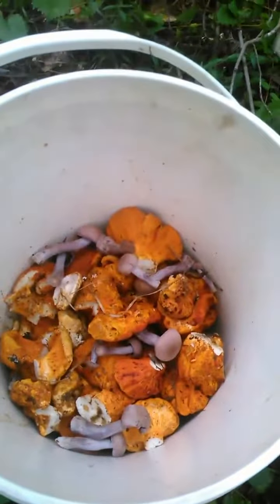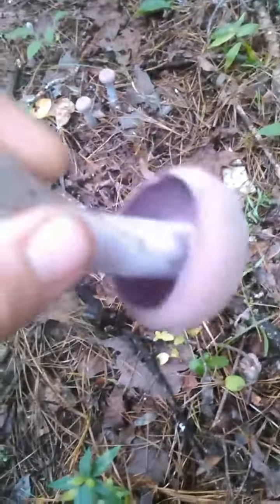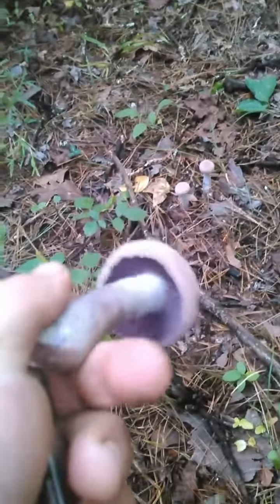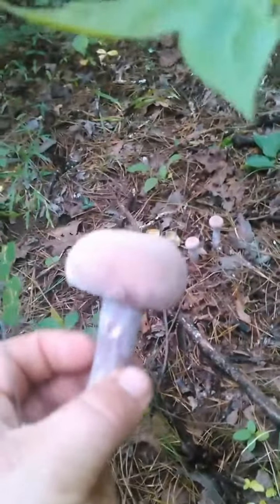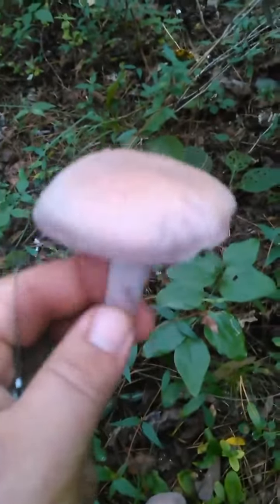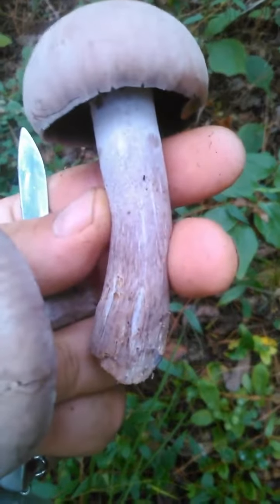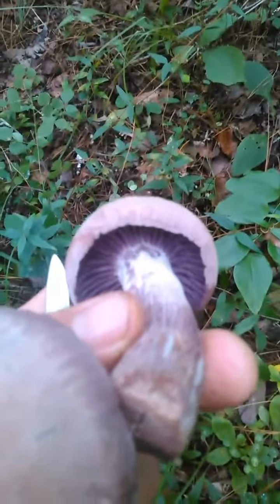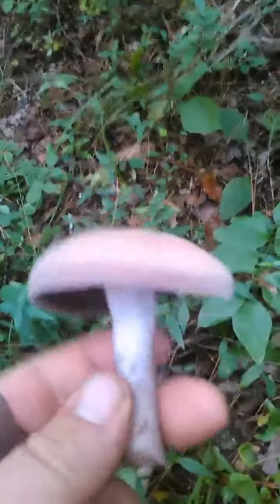Lobster Mushrooms and Purple Gilled Lactari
A rare treat: Purple-Gilled Lactari during Lobster Mushroom Season.